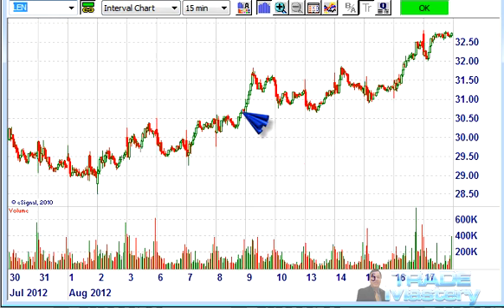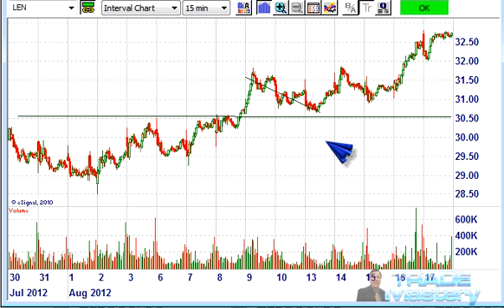Day Trading and Swing Trading "Pullback Pivots" - 5 Minute Video Tutorial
Discover how swing trading and day trading pivots works with this new "Pullback Pivots" introductory video.  . Best wishes for trading success!   - Ken